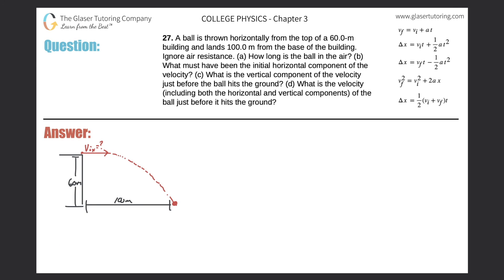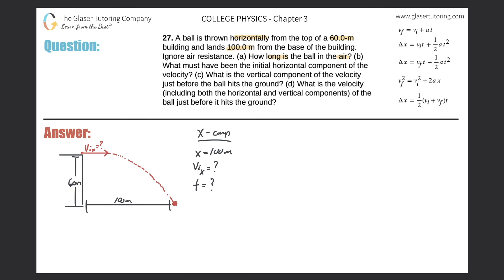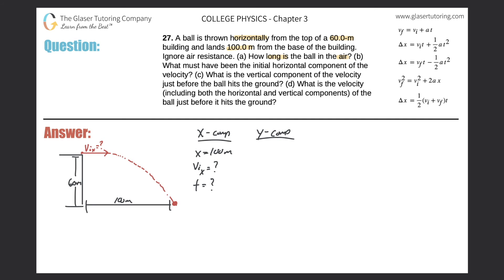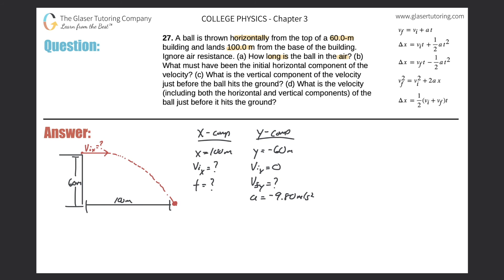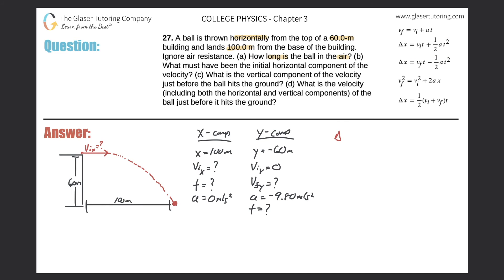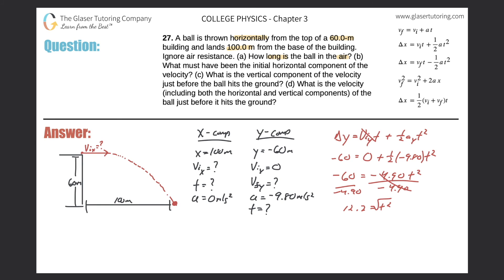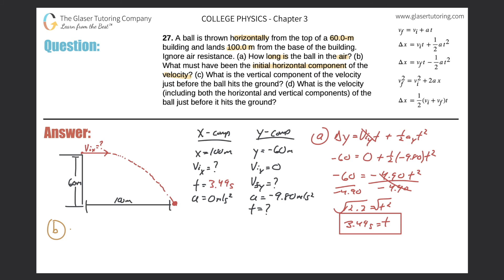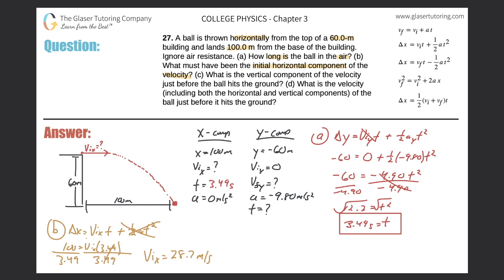3.27 | A ball is thrown horizontally from the top of a 60.0-m building and lands 100.0 m from the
A ball is thrown horizontally from the top of a 60.0-m building and lands 100.0 m from the base of the building. Ignore air resistance. (a) How long is the ball in the air? (b) What must have been the initial horizontal component of the velocity? (c) What is the vertical component of the velocity just before the ball hits the ground? (d) What is the velocity (including both the horizontal and vertical components) of the ball just before it hits the ground?